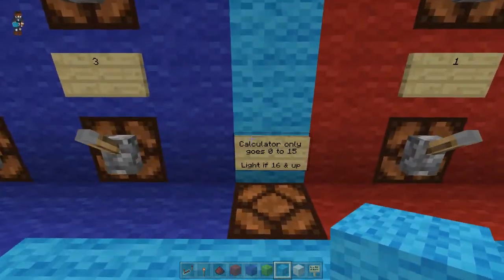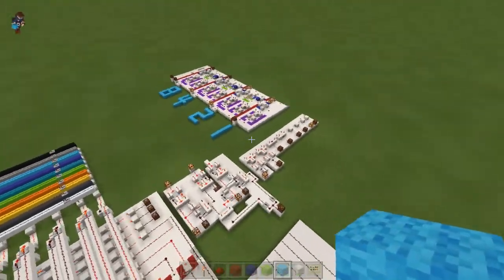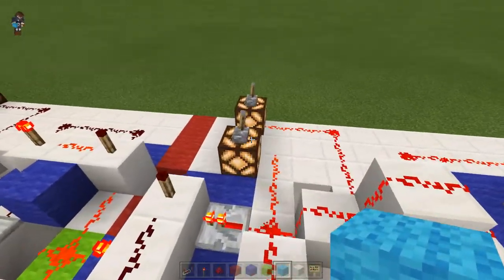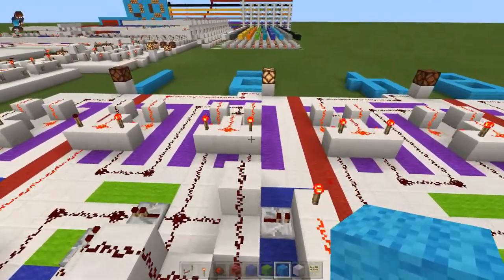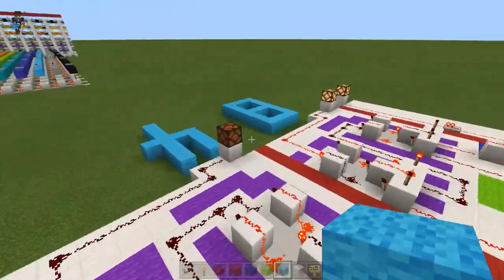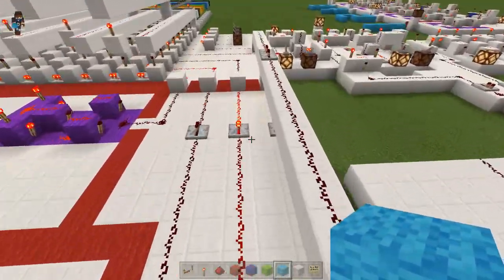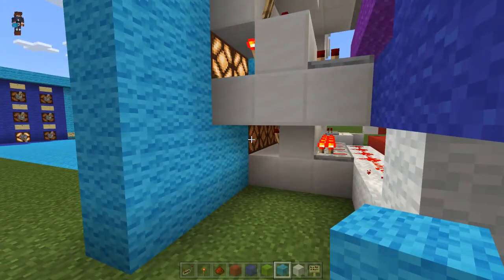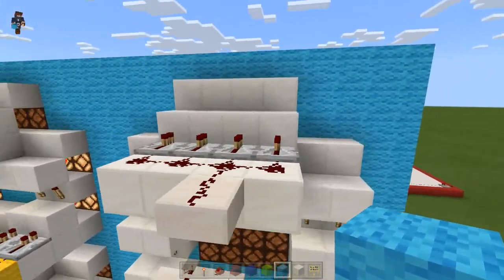How to Make a Binary and Decimal Calculator in Mincraft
Binary is easy, and making a binary calculator is easy. The decimal part is the more complicated one. Stick around and I'll show you how to make a calculator!